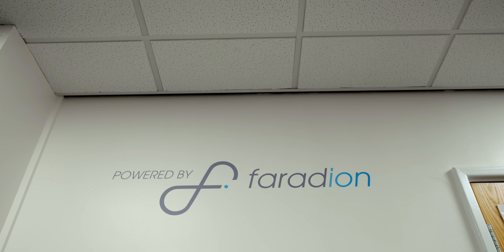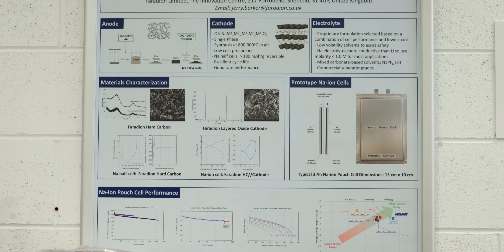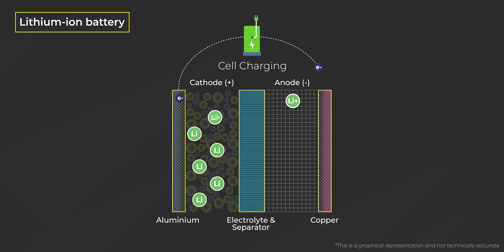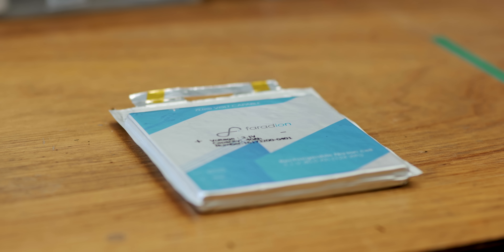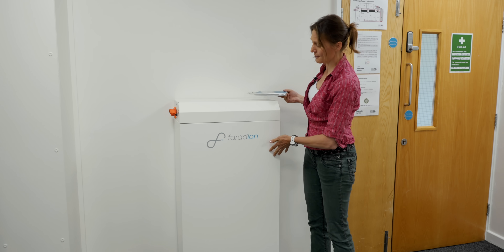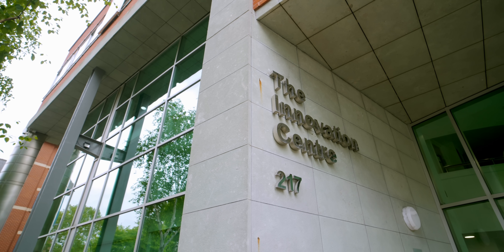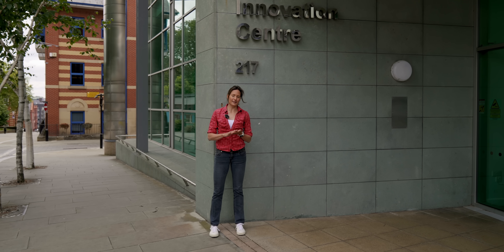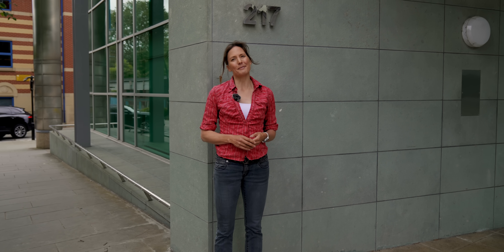Will this CHEAP New Technology Solve Battery Shortages?!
As we see more and more electric vehicles on the road and a growing demand for home energy storage, car companies and cell manufacturers are having to think carefully about the availability, cost and supply chain for the core ingredients that make up the battery.

Lithium is one such ingredient that has dramatically increased in price in response to EV and stationary storage demand and according to Bloomberg, between 2021 and 2022 the cost of Lithium grew a staggering 280%. Luckily there are some pioneering companies exploring game changing alternatives to help diversify the end-to-end battery supply chain whilst reducing the impact on the environment.

Sheffield based Faradion is one such company who are investigating the viability of sodium, the metal found in common salt. As an abundant, cheap and easily recycled material - could it be a suitable replacement for Lithium?! Helen investigates!

00:00 Introduction
01:30 Why pick sodium?
02:10 How does it compare to lithium?
03:39 Back to basics and a little bit of science!
05:30 Safer?!
06:00 Salt for home energy storage!
07:00 What about cars?!
08:00 What about Sustainability?
09:00 Cheaper than Lithium?!
10:30 It's All About Scale!
11:00 Out of the Lab!
11:40 Concluding thoughts!

Come and see us at Fully Charged LIVE in San Diego this September!